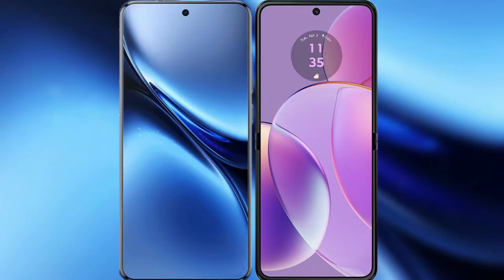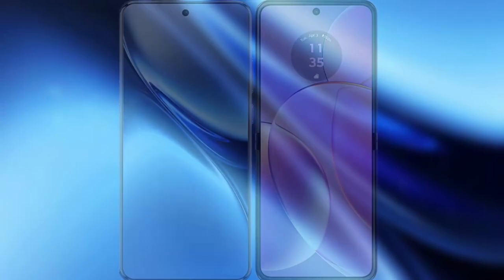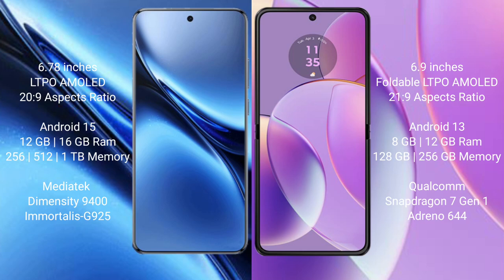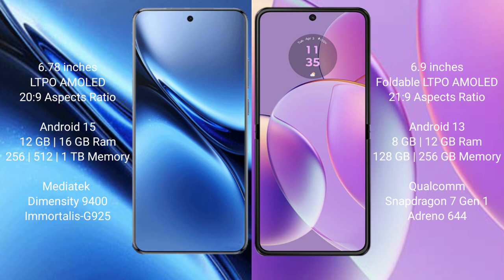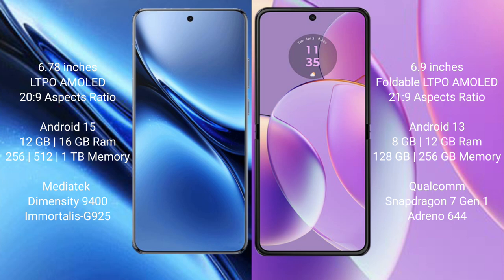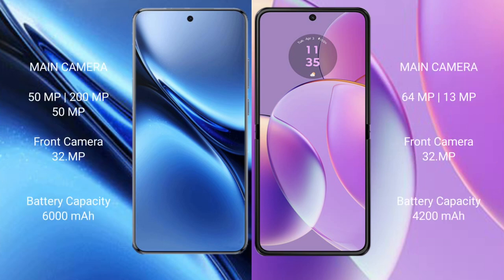Vivo X200 Pro vs Motorola Razr 40 Review